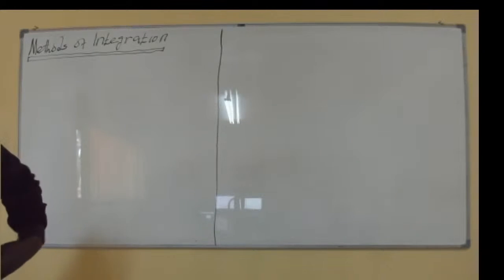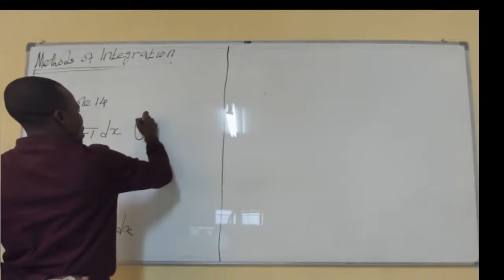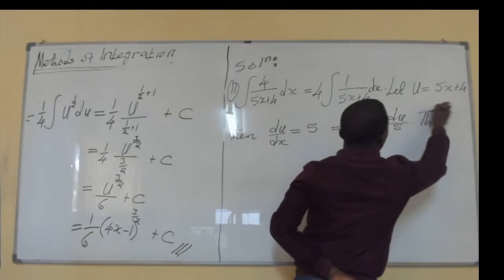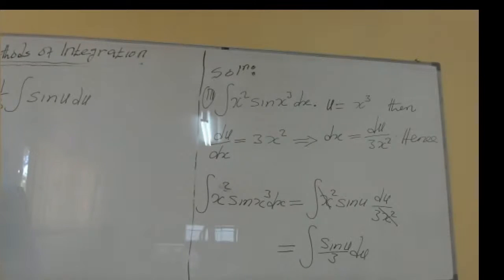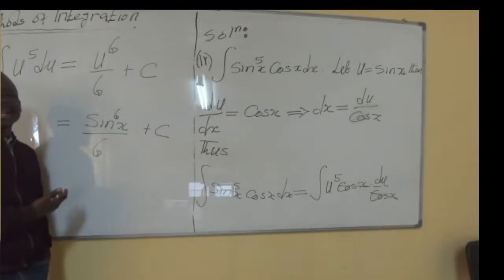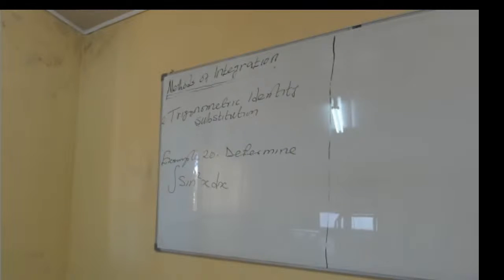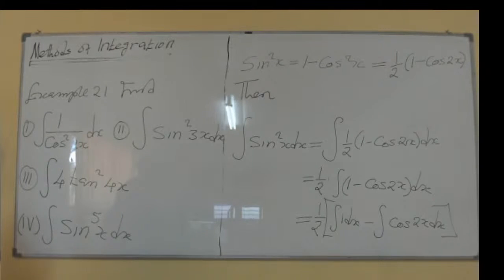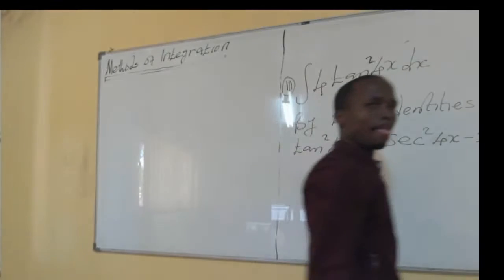MSM 112 - METHODS OF INTEGRATION